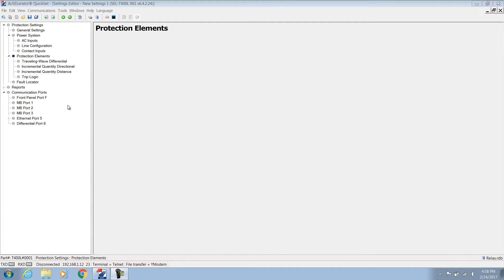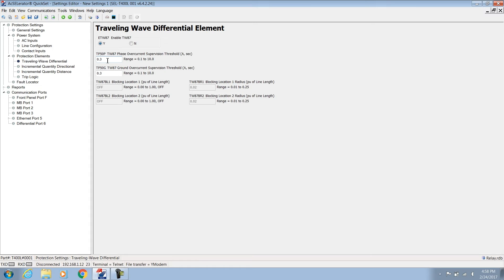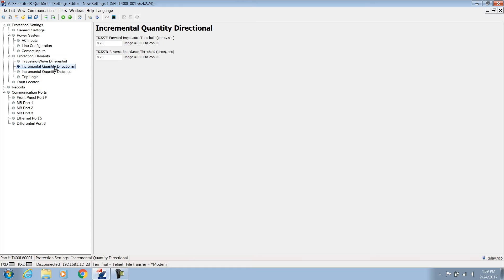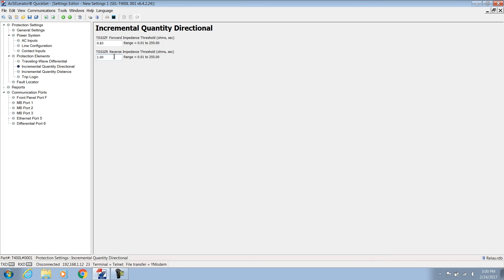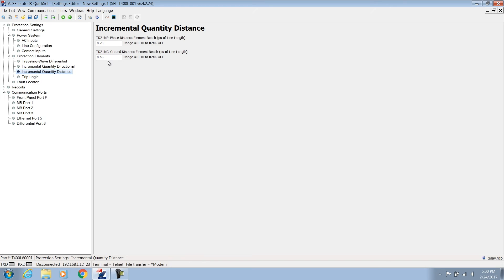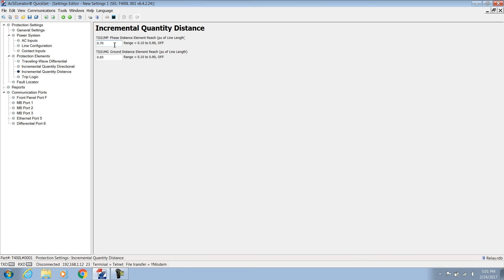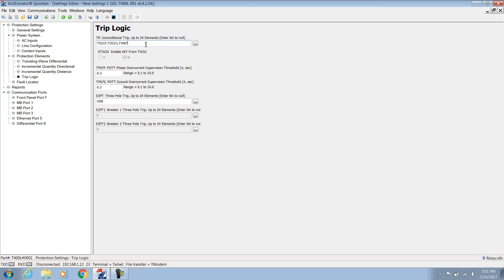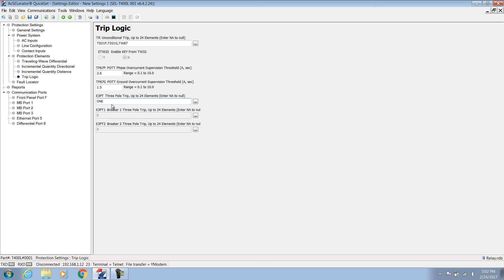How to Set the SEL-T400L, Part 3: Protection Element Settings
Learn how to set the SEL-T400L.  In Part 3, we review the Protection Element settings.